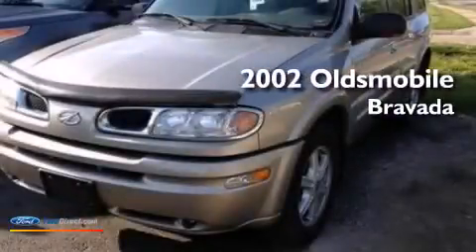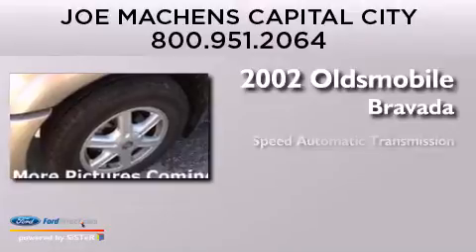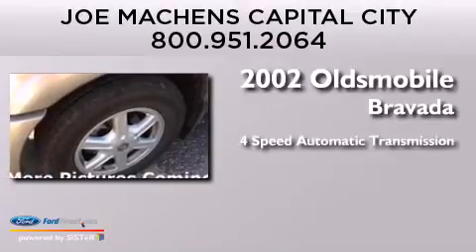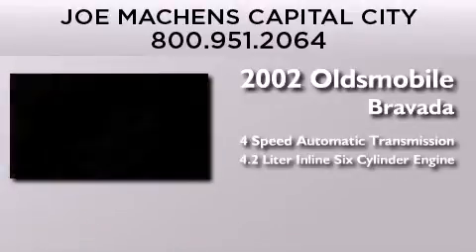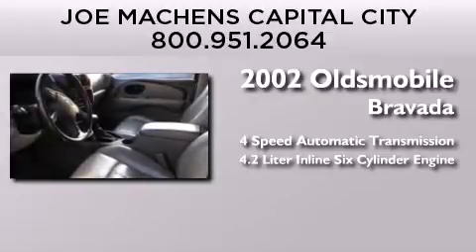2002 Oldsmobile Bravada Jefferson City MO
We are proud to present this 2002 Oldsmobile Bravada . We have been honored to serve the Jefferson City MO area , we promise that your experience at our dealership will exceed your expectations ! Year : 2002 Make : Oldsmobile Model : Bravada Engine : 4.2L I6 24V MPFI DOHC Trans . : 4-SPEED AUTOMATIC Exterior : TAN Miles : 130,769 Stock : 131313B Joe Machens Capital City Ford Lincoln 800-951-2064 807 Southwest Blvd. Jefferson City , MO 65109